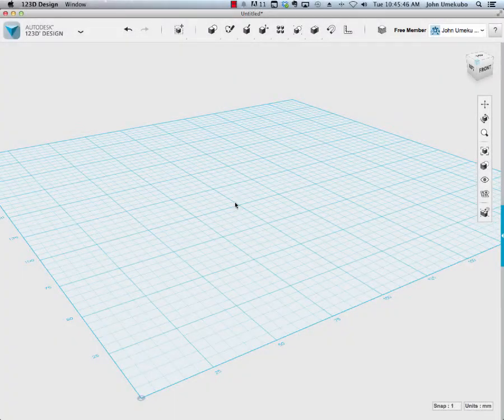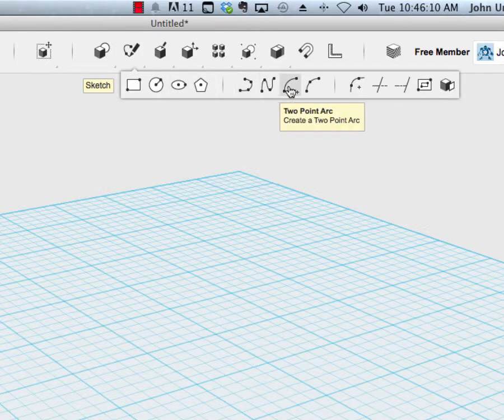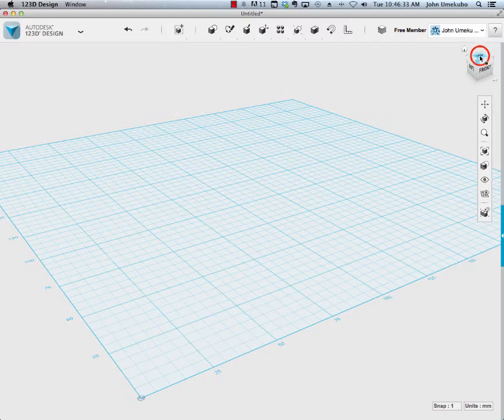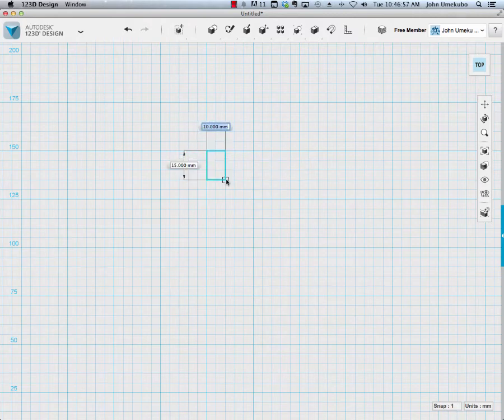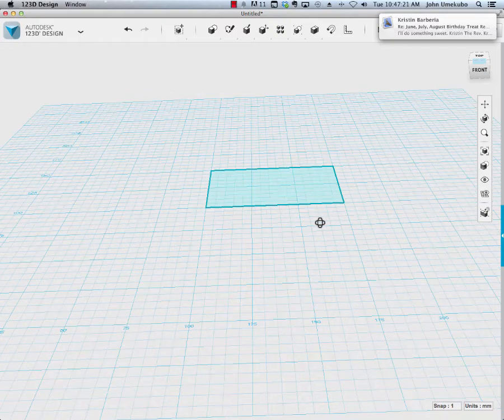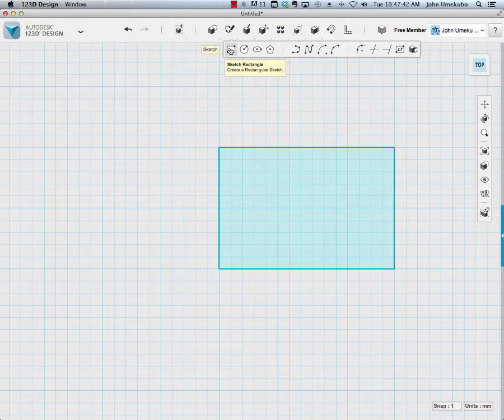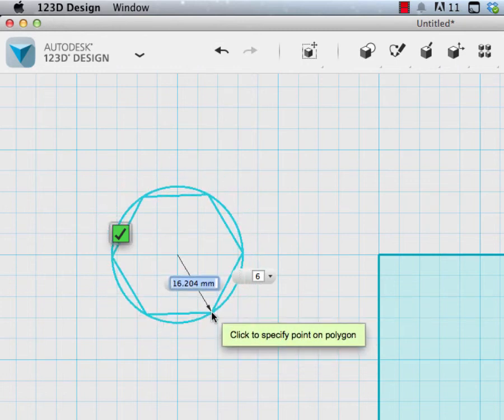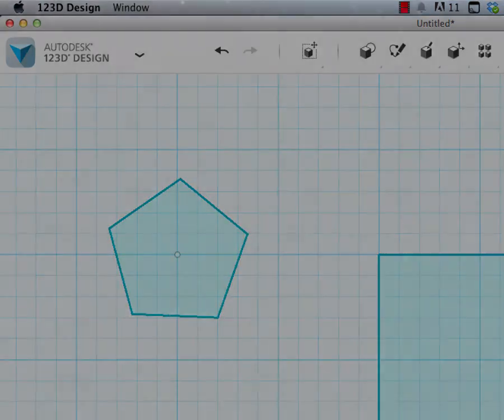Autodesk 123D - Sketches, part 1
Creating basic sketch shapes like rectangles and other polygons.